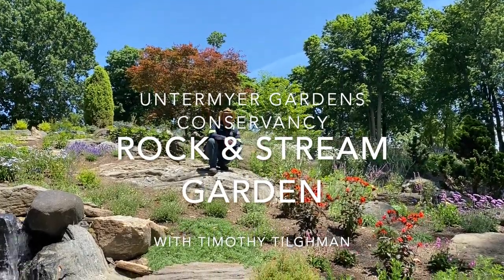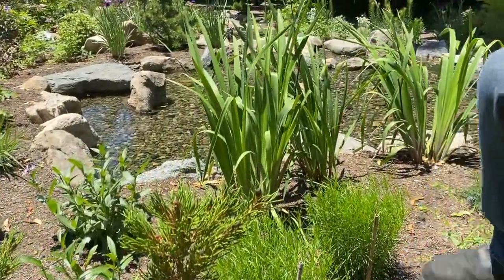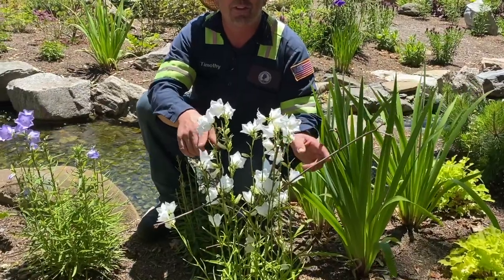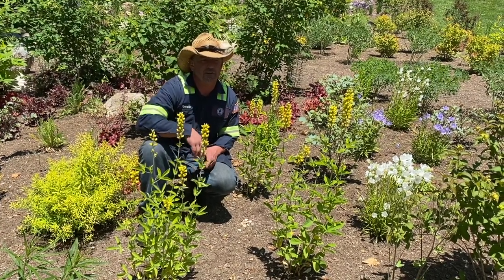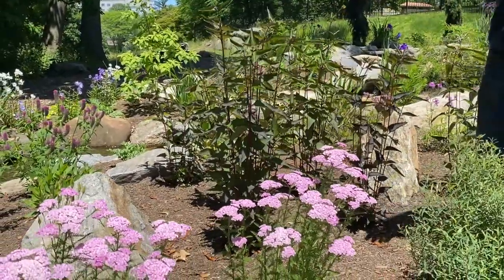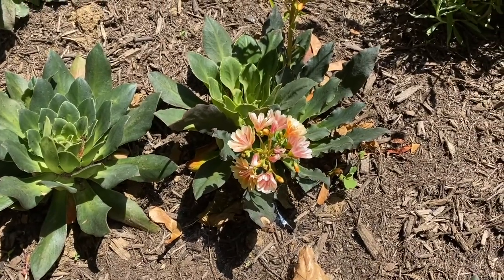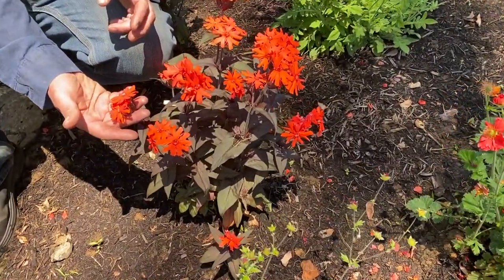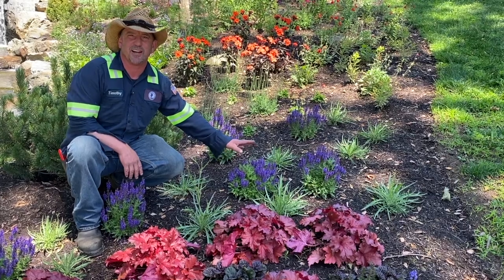Rock and Stream Garden - Mid-June 2020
Visit the Rock and Stream Garden with Untermyer Park and Gardens Head Gardener, Timothy Tilghman.

Picea omorika ‘Bruns’
Pinus parviflora ‘Bergman’
Iris robusta ‘Gerald Darby’
Iris ensata ‘Temple Bells’
Pinus parviflora ‘Gimborn’s Ideal’
Metasequoia glyptostroboides ‘Ogon’
Campanula persicifolia ‘Takion White’ and ‘Takion Blue’
Heuchera ‘Lime Marmalade’
Acanthus mollis
Clethra acuminate
Thermopsis villosa
Diervilla ‘Kodiak Orange’ and ‘Kodiak Black’
Spiraea thunbergii ‘Ogon’
Nandina domestica ‘Lemon Lime’

Helianthus helianthoides ‘Burning Hearts’
Achillea ‘Wonderful Wampee’
Triflorum rubens
Campanula carpatica ‘Blue Chips’ ‘White Chips’
Lychnic coronaria
Lewisia cotyledon hybrids
Lavandula angustifolia
Thuja plicata ‘Whipcord’
Lychnis x arkwrightii ‘Orange Zwerg’
Geum ‘Blazing Sunset’
Potentilla atrosanguinea ‘Scarlet Starlet’
Knautia macedonica ‘Mars Midget’
Lychnis chalcedonica
Salvia nemerosa
Scabiosa columbaria ‘Flutter Deep Pink’
Lychnis x arkwrightii ‘Vesuvius’
Heuchera ‘Forever Red’
Ajuga reptans ‘Black Scallop’
Salvia nemerosa ‘Marcus’